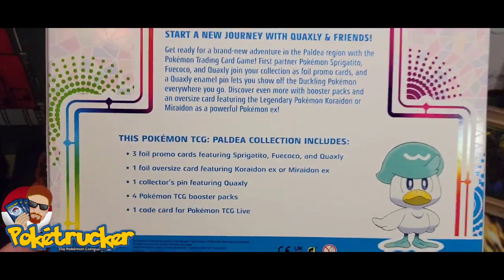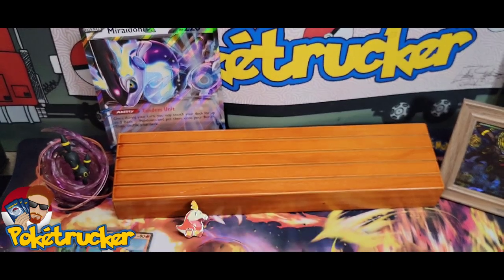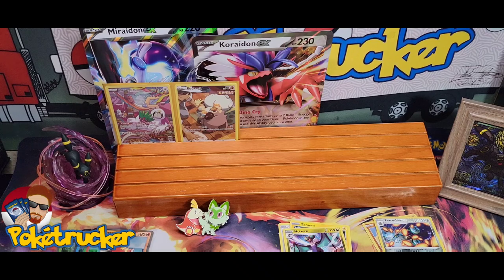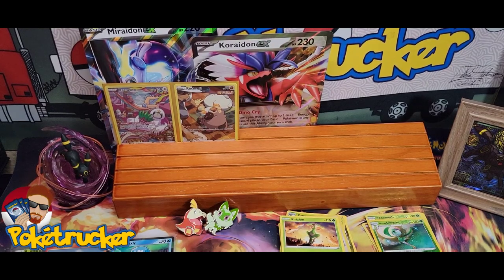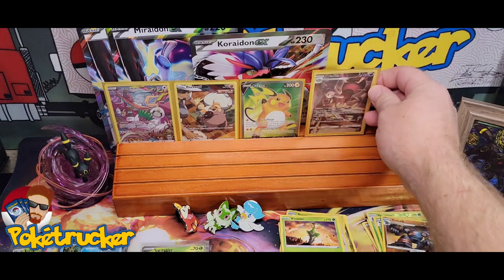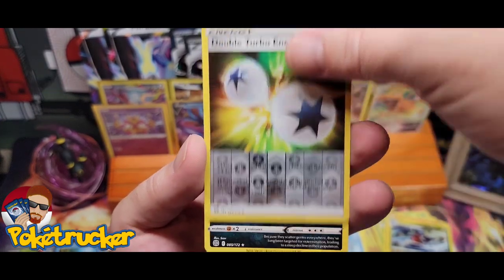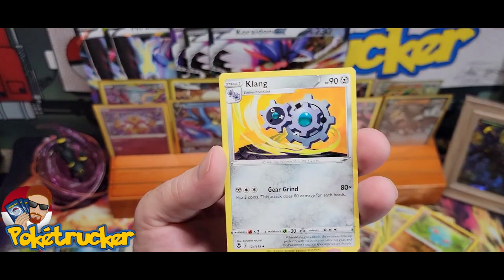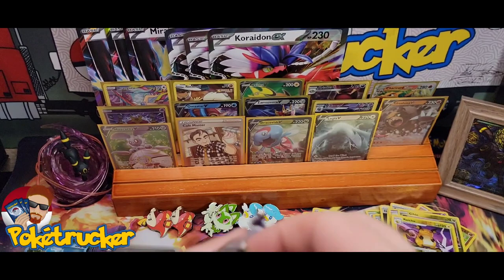New Pokémon Collection box opening.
Opening a case of New Pokémon paldea collection boxes. Our first look at scarlet and Violet cards.

Also giving away a set of 6 scarlet and Violet promos.